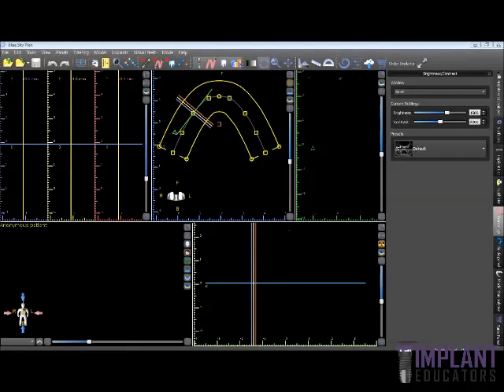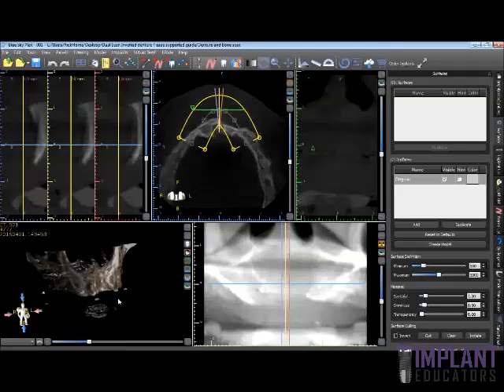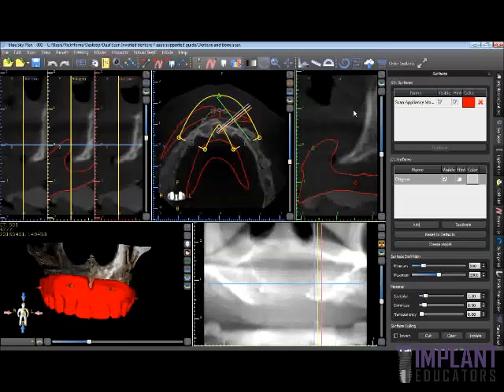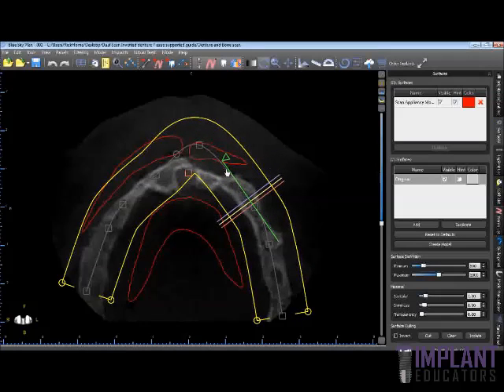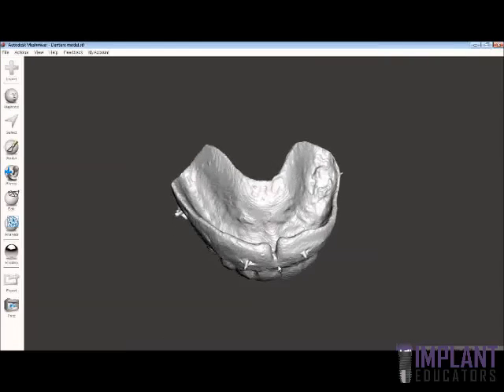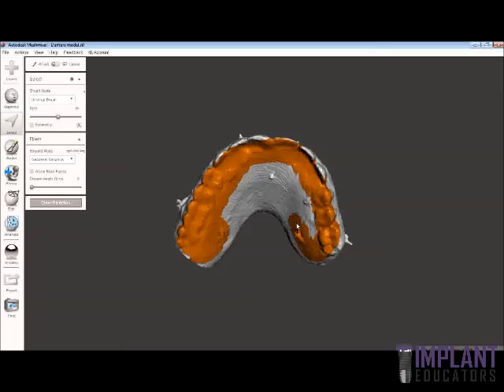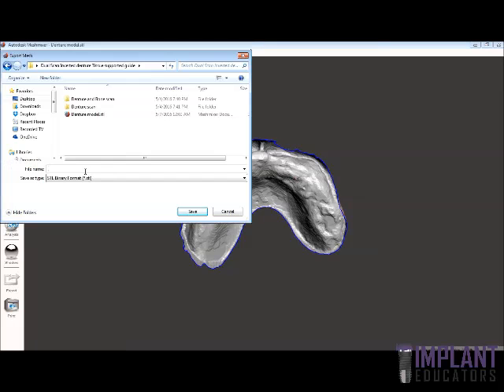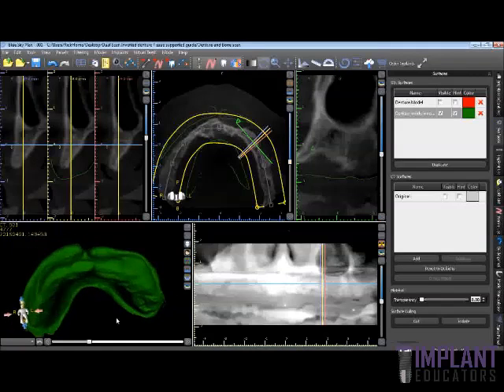Dual Scan Inverted Denture Tissue Supported Guide